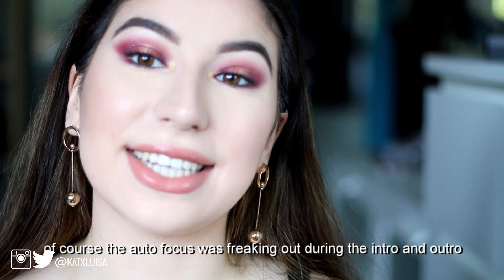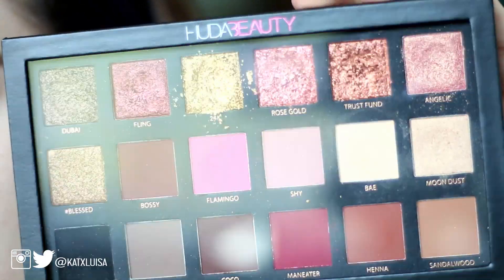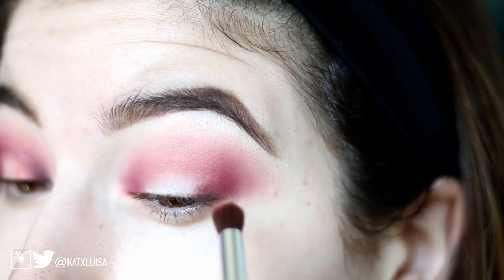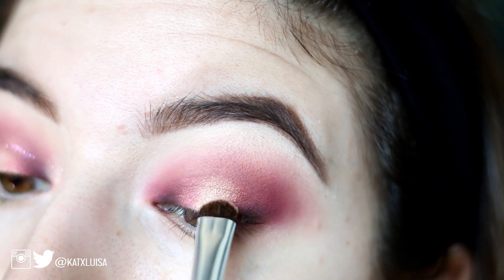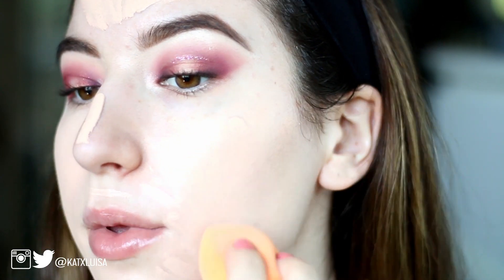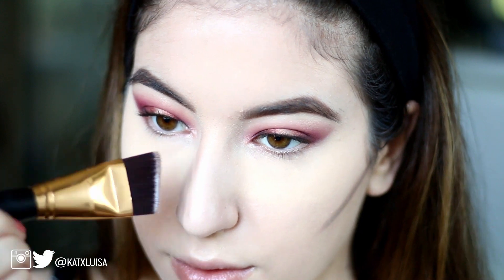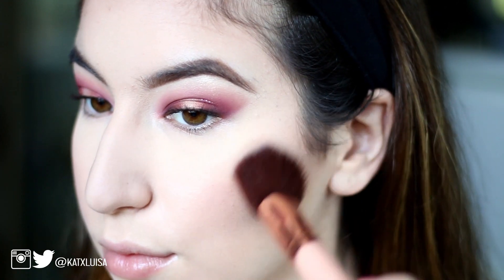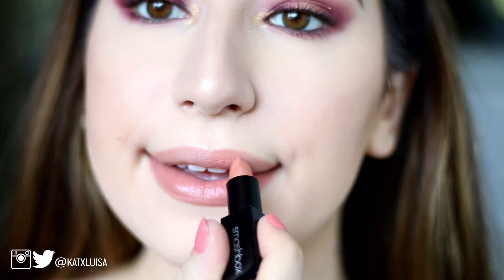MUSICALS SERIES | Moulin Rouge Makeup Tutorial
My new musicals inspired eye makeup look series! Leave a comment telling me which musical you want to see me do a makeup look inspired by! Enjoy xx

♡ Products Used ♡

NYX - Brow Powder Duo in "Soft Brown"
Huda Beauty - Rose Gold Palette
Urban Decay - Hevay Metals Liner in "Junkshow"
Maybelline - Volume Express Mascara
Urban Decay - Vitamin Infused Prep Spray
Hard Candy - Primer Mist
Smashbox - Photo Finish Primer
Clinique - Beyond Perfecting Foundation & Concealer in "0.5 Breeze"
Tarte - Shape Tape Concealer in "Fair Neutral"
Maybelline - FitMe Light Translucent Powder
ABH - Fair Cream Contour Kit
Tarte - Bluse in "Paaarty"
ABH x Amrezy - Highlighter
Annabelle - Lip Liner in "Buff"
Smashbox - Lipstick in "Famous"

Etsy Shop